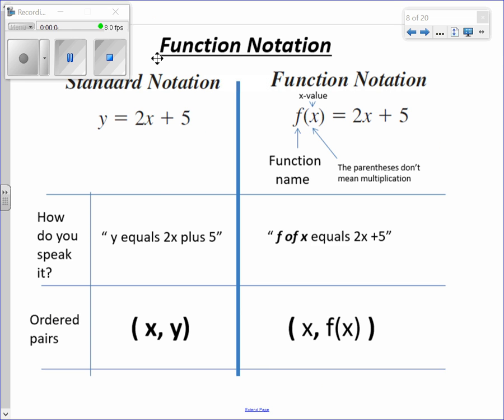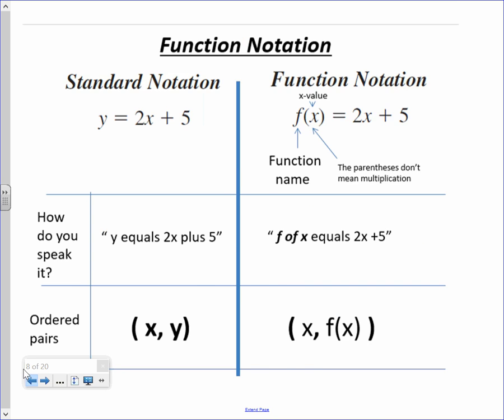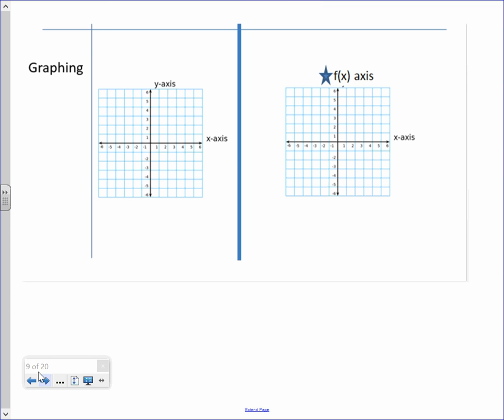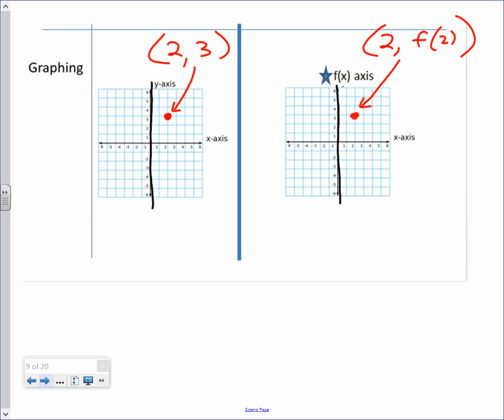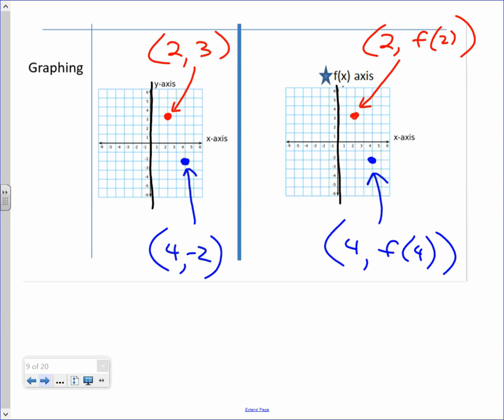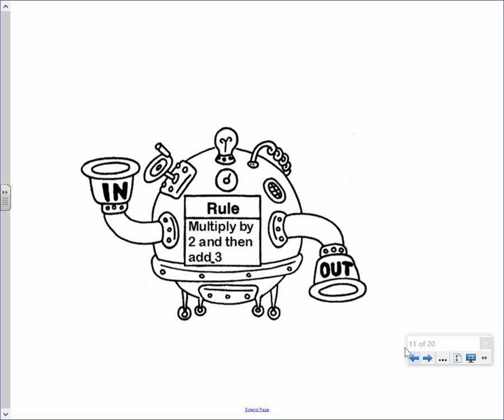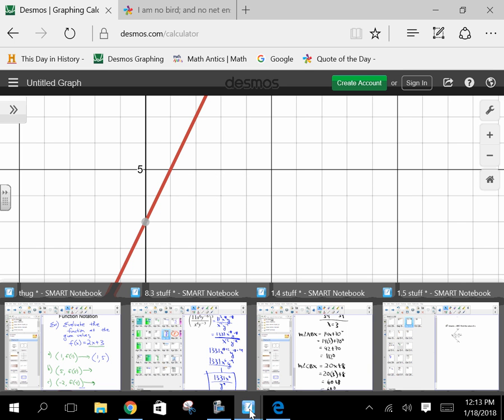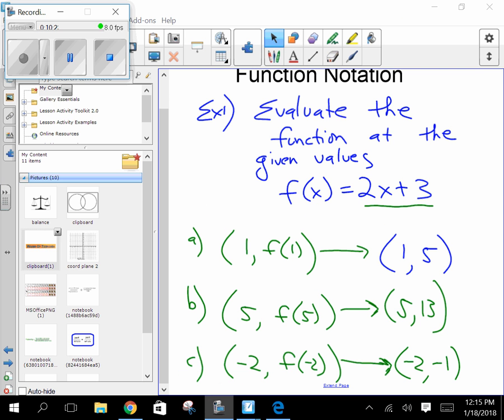PHILO MATH: function notation 2